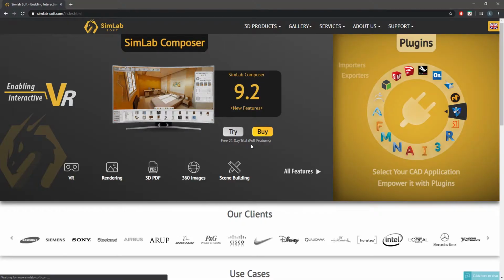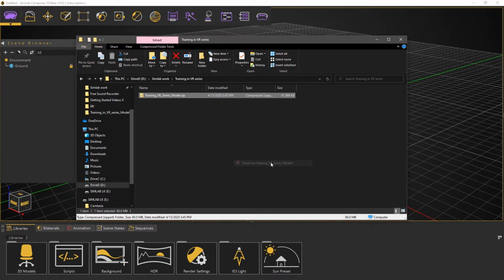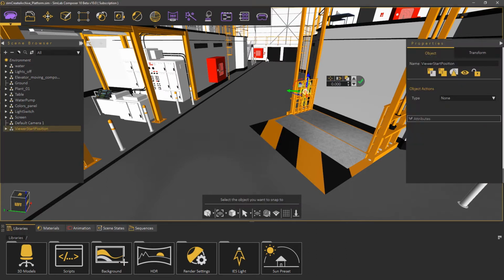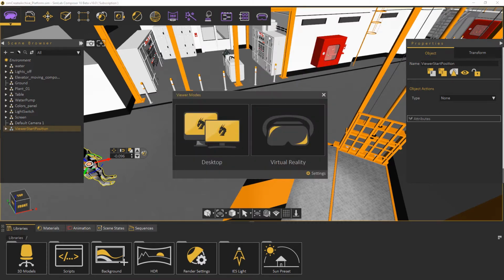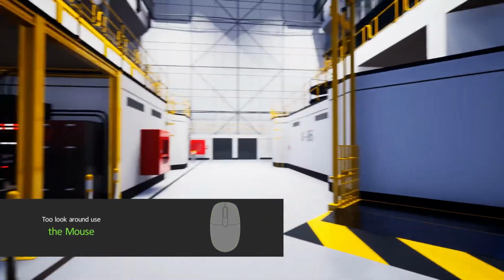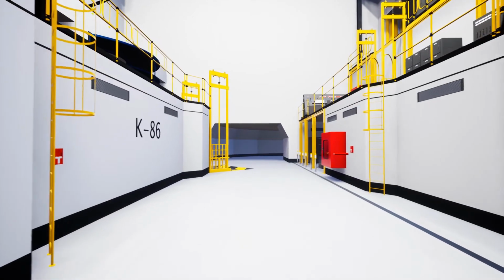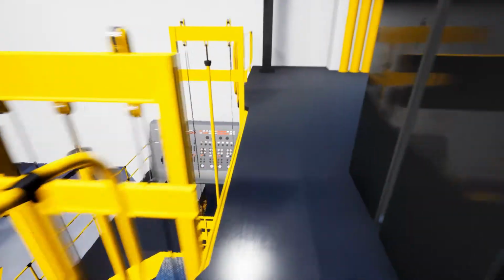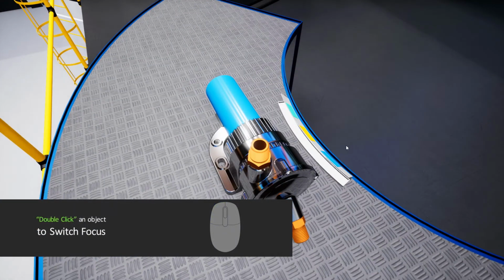Desktop Navigation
How to Build Your First Interactive VR experience - Desktop Navigation

This part of the tutorial for creating interactive VR experience will go through the different modes in Desktop Navigation

This part is useful for both the interactive VR experience designer and viewer, both will benefit from learning Walking, Flying and Mechanical Mode of navigation when running the VR experience on the desktop.